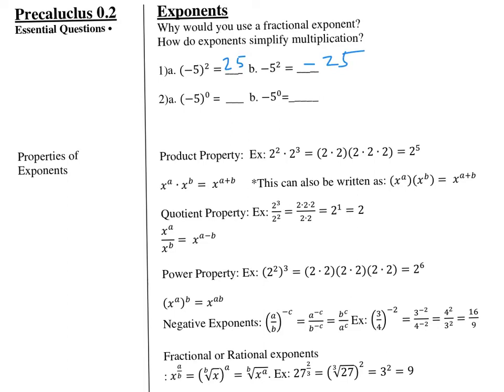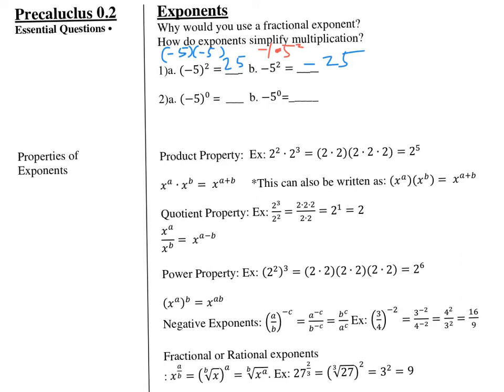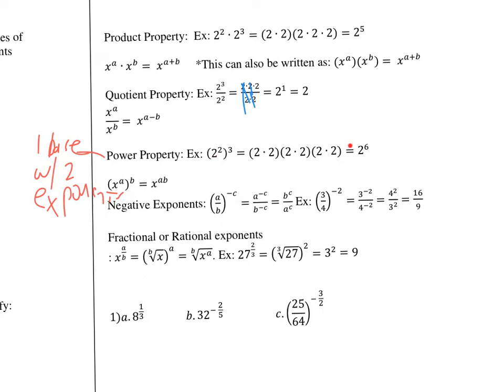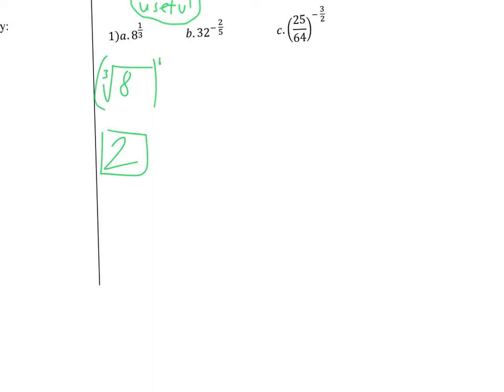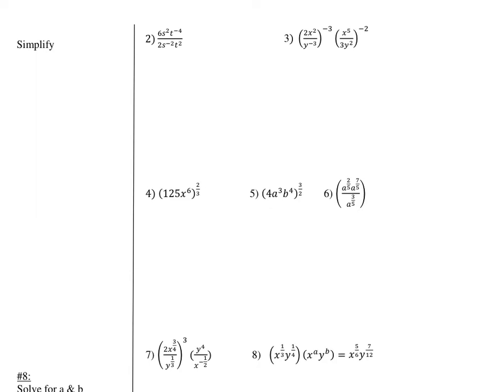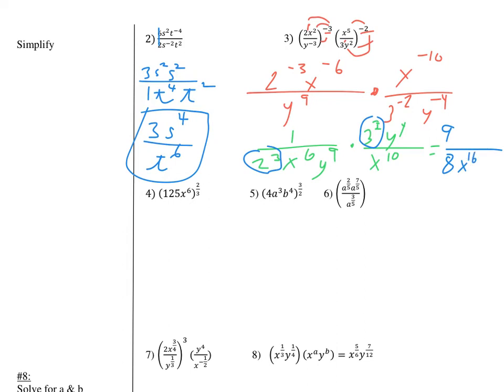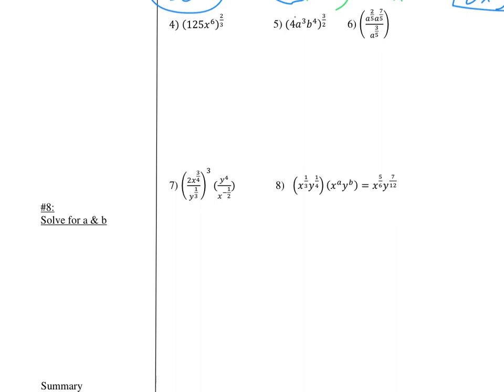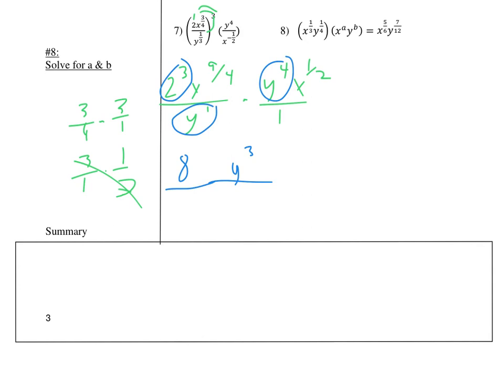pre-calculus 1.2 notes. Properties of exponents